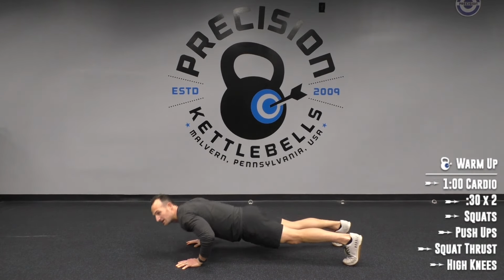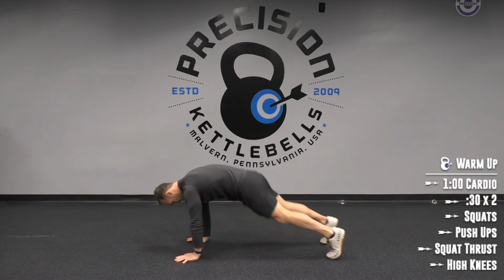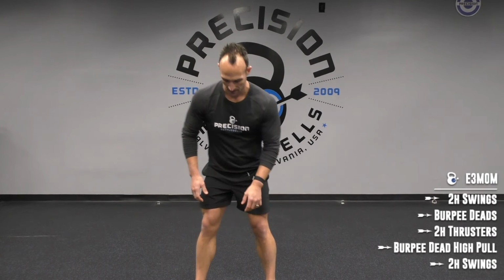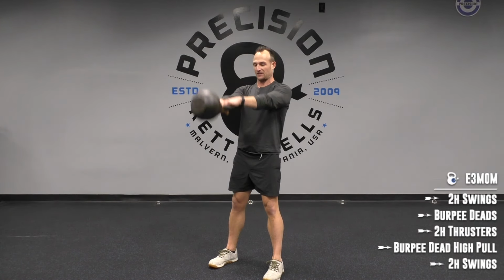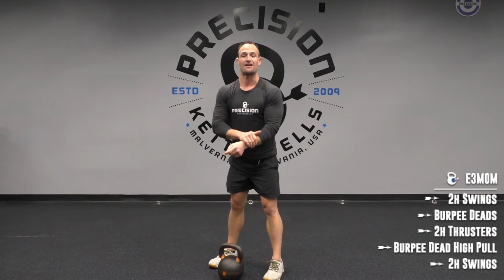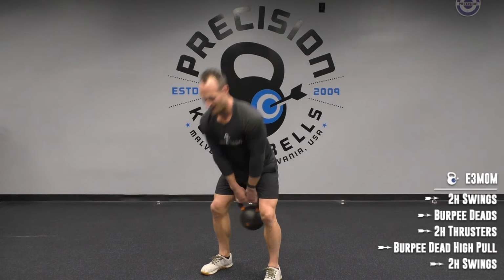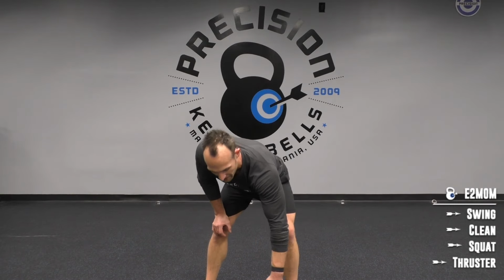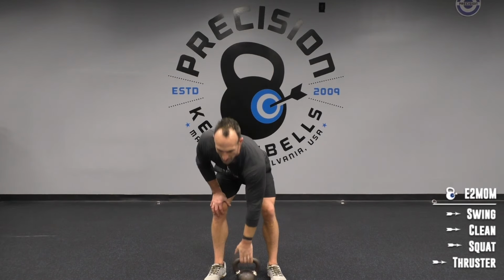On Demand 30 Minute Kettlebell EMOM Workout with Precision Kettlebells | Follow Along Workouts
Check out my On Demand Library with 100's of workouts to choose

See workout description below ⤵️

👕 - Buy PK Swag - here is our online store we use for non locals that want to rep PK.